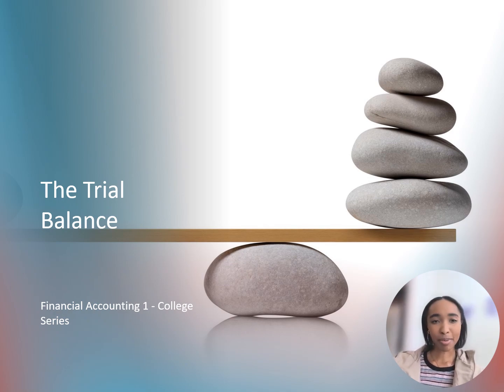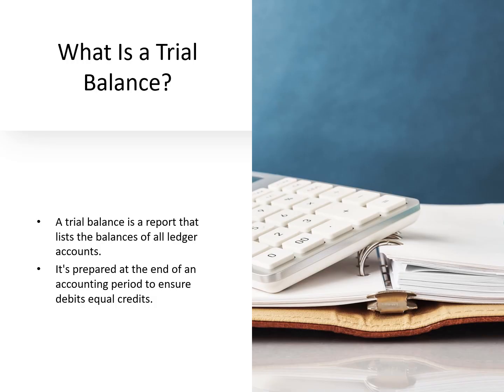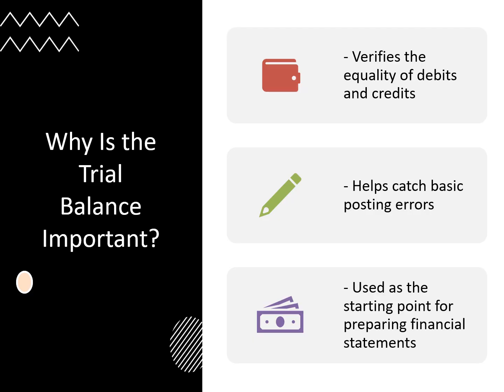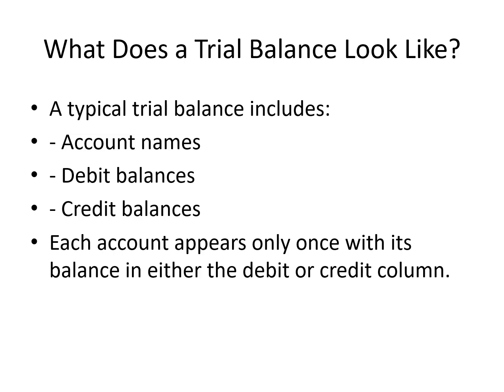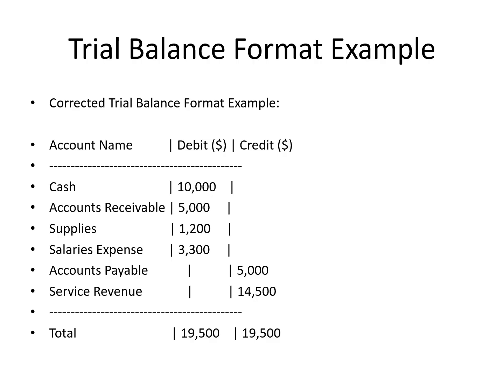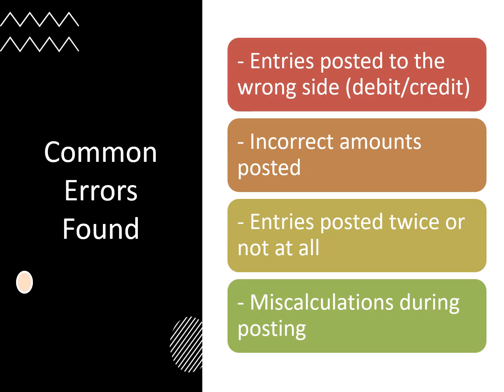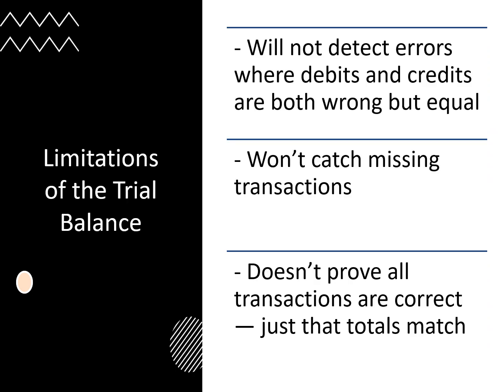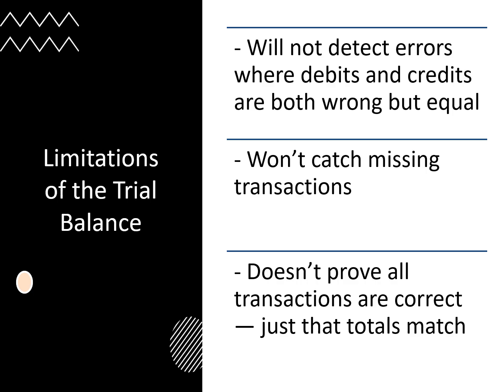The Trial Balance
Welcome back to my Financial Accounting 1 series! In this video, we break down the Trial Balance — what it is, how it’s used, and why it’s essential for accurate financial reporting. Whether you're a college student or someone brushing up on accounting basics, this video will help you feel confident working with T-accounts and checking for balance.

✅ In this video, you’ll learn:

What a Trial Balance is

Why it’s important in the accounting cycle

When and how to prepare one

How to format it properly

Common errors and limitations of the trial balance

By the end of this video, you’ll know exactly how to use a trial balance to catch mistakes and prep for financial statements.